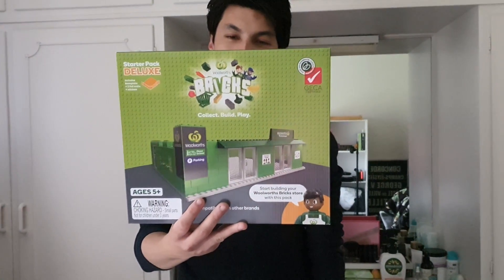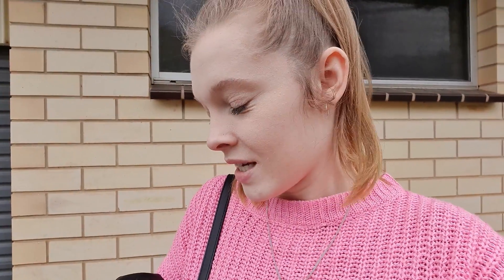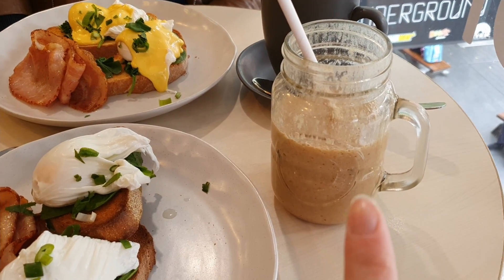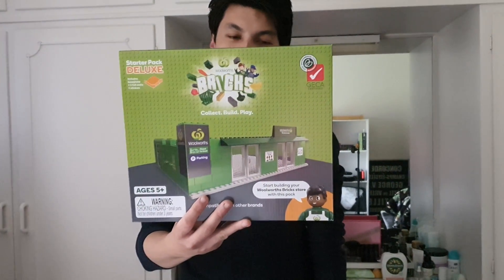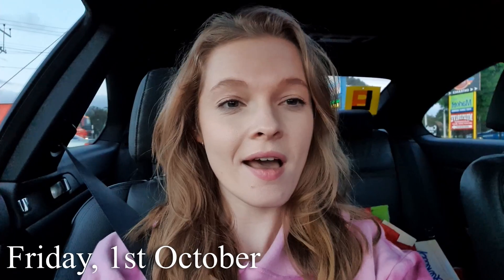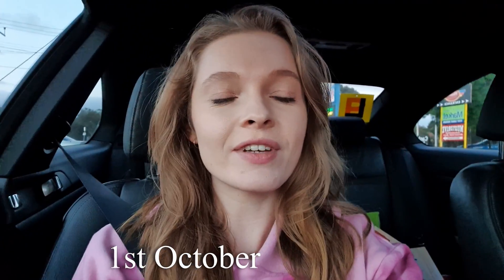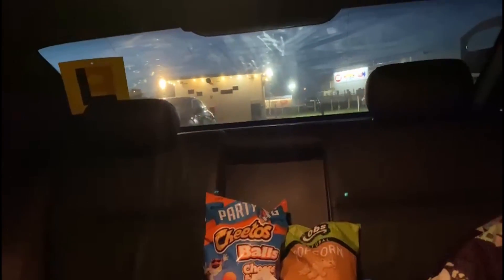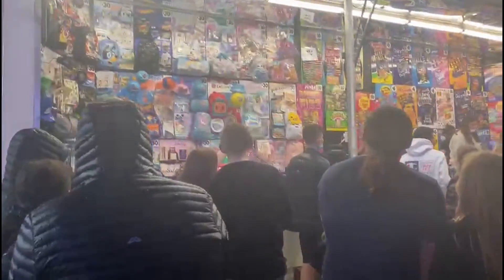WEEKLY VLOG - Drive In & Nova Show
This week was so much fun and a love recording it and being able to share it with all of you.
It really does help me grow my channel, and I welcome any and all feedback.
Check out my instagram where I post more about my life and the finished results of my photoshoots!